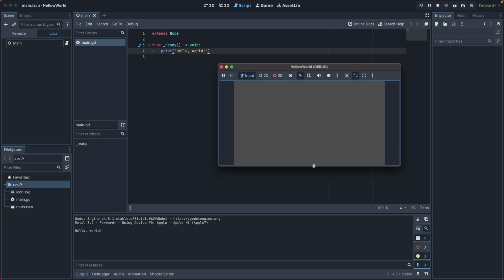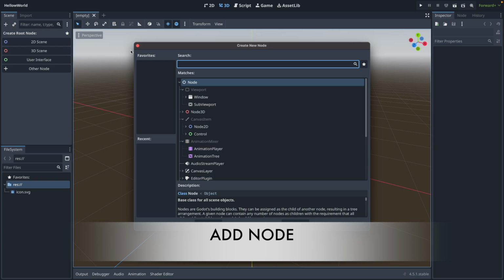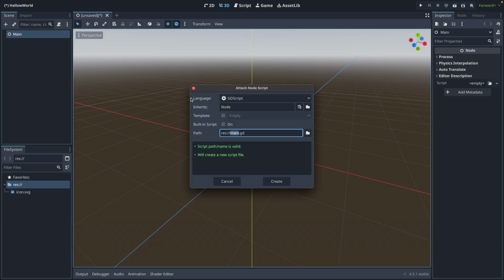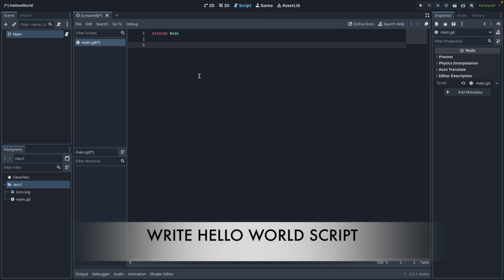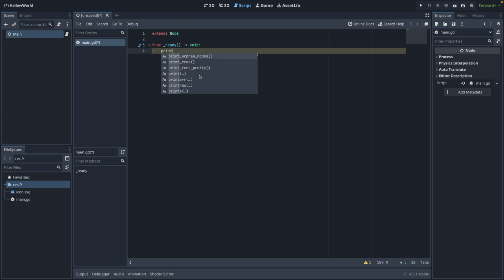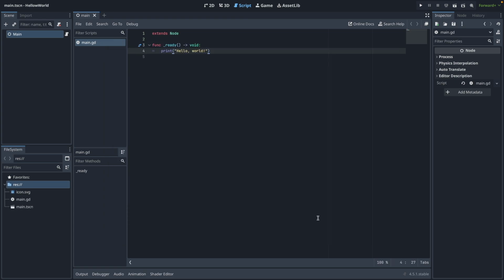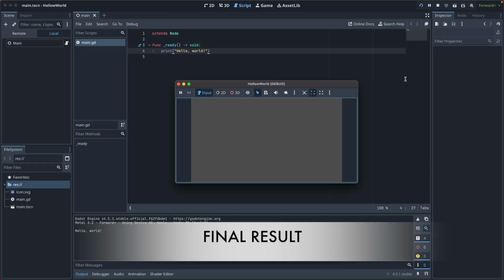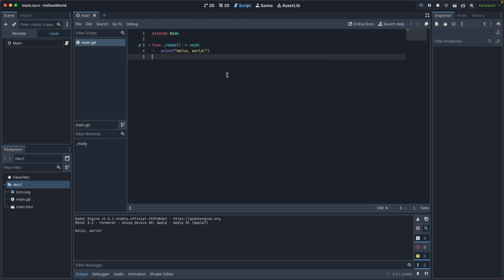Godot GDScript Tutorial – Your First Hello World Script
In this beginner-friendly tutorial, you’ll learn how to write your first script in Godot using GDScript.
We start with an empty 3D scene, add a Node, attach a script, and print the classic Hello World message to the console.

This video is perfect if you’re completely new to Godot or game development and want to understand how scripting works step by step.

🎮 What you’ll learn:
 • How to create an empty 3D scene in Godot
 • How to add and rename a Node
 • How to attach a GDScript
 • How the _ready() function works
 • How to print text to the console

Start your Godot journey the right way!

Key moments:
00:00 - Intro
00:19 - Add Node
00:35 - Add GDScript To Node
00:52 - Write Hello World Script
01:23 -  Save The Scene
01:52 - Final Results